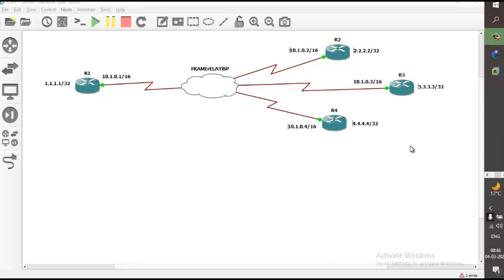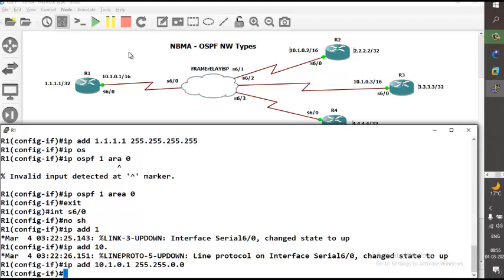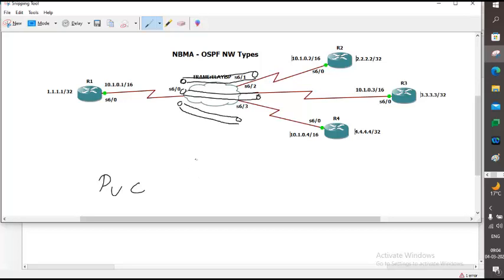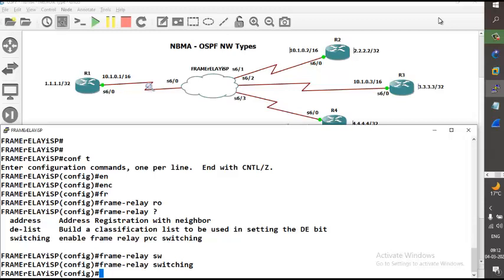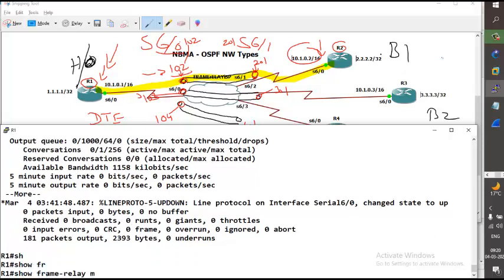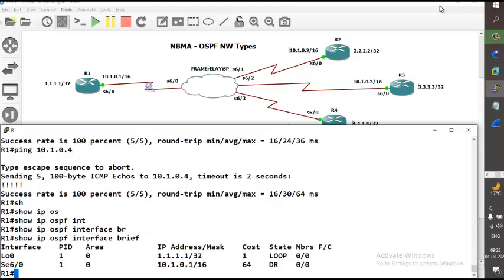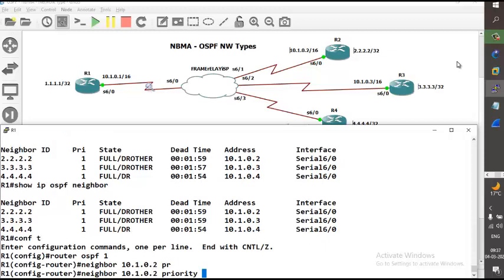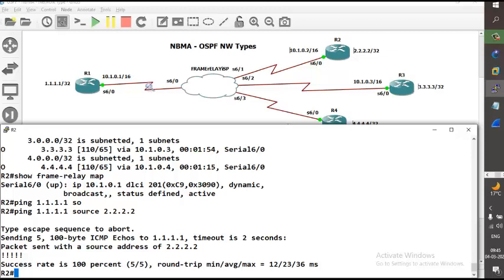OSPF Part 5 2023 Feb